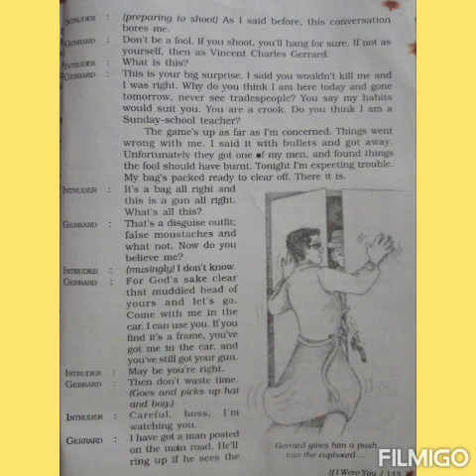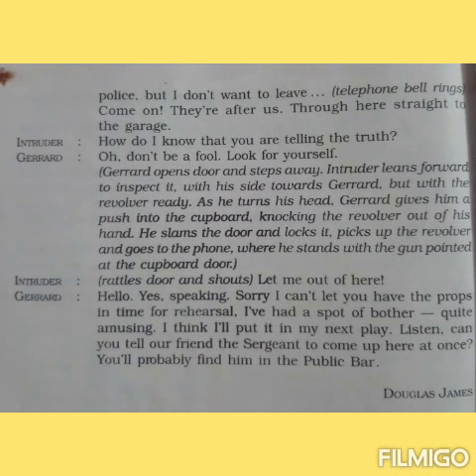IF I WERE YOU